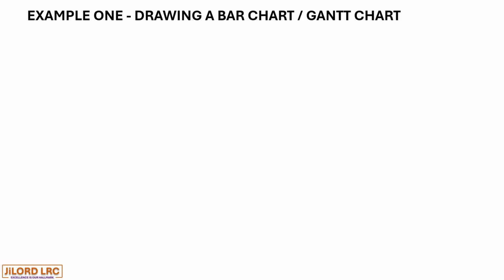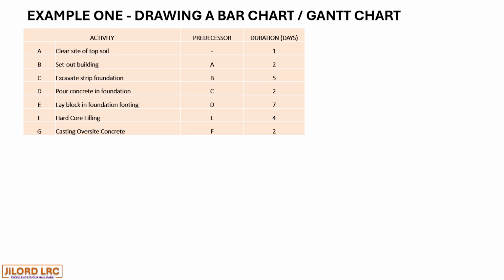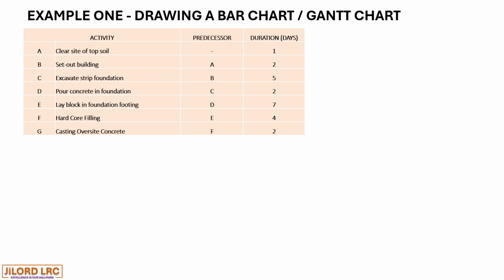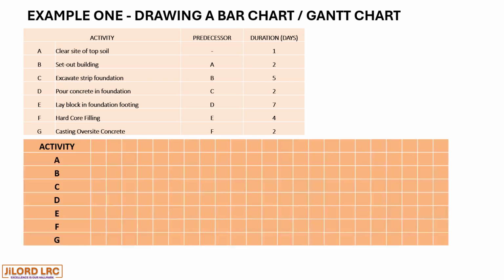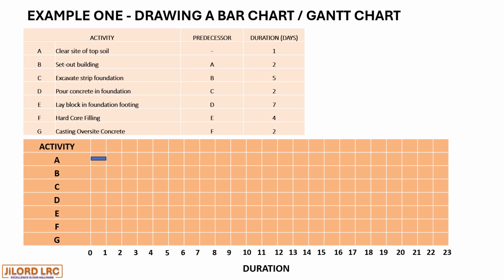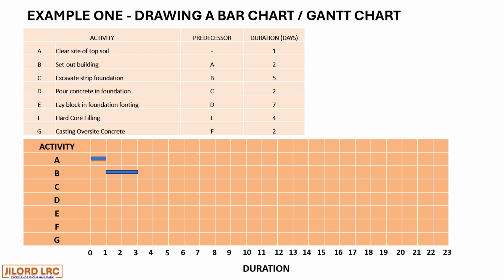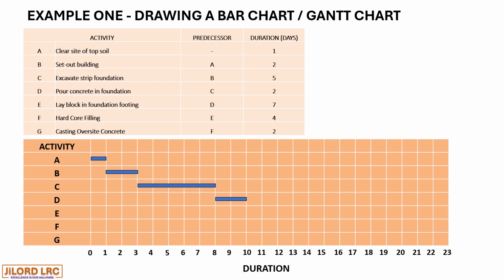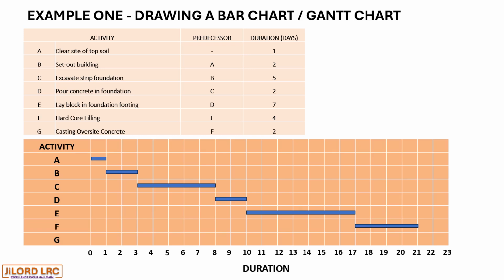LESSON 4: EXAMPLE ONE - DRAWING A BAR CHART